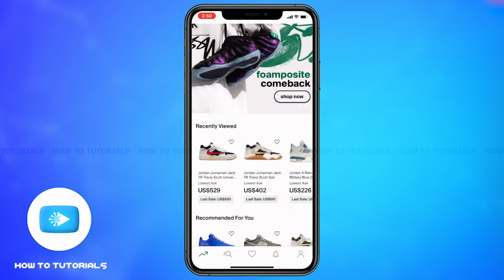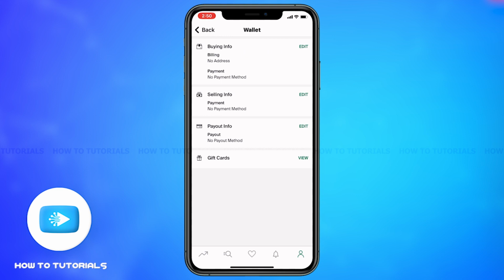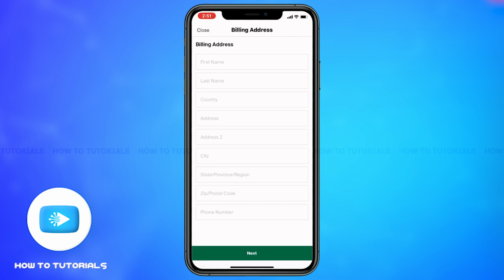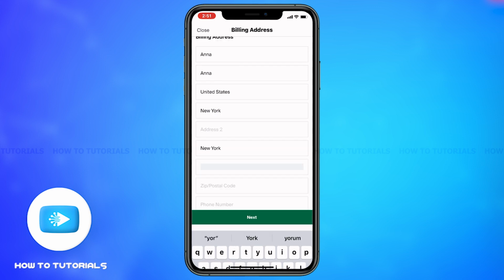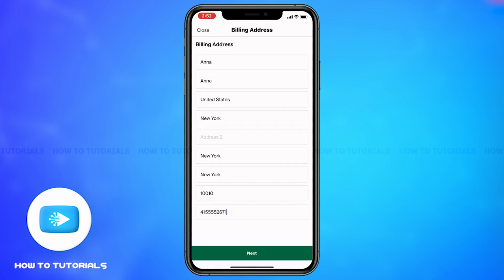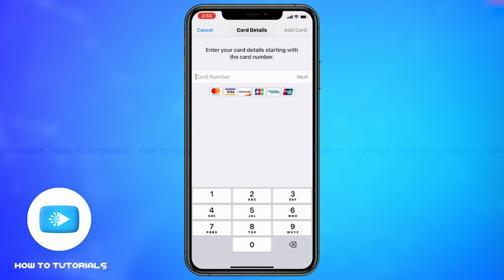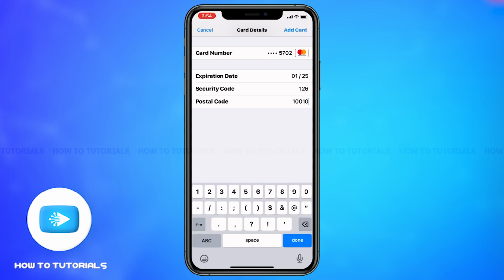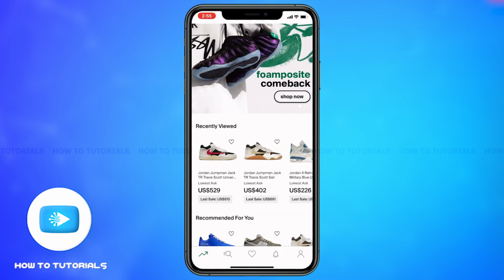How To Add Debit Or Credit Card On StockX App 2024 | StockX Payment Method Setup Tutorial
"How To Add Debit Or Credit Card On StockX App 2024 | StockX Payment Method Setup Tutorial " - A Video Guide by How To Tutorials.

Discover how to easily add a debit or credit card on the StockX app with our tutorial. Adding payment methods to your account allows for seamless transactions when buying and selling sneakers and streetwear. In this video, we'll guide you through the process of setting up your payment method, ensuring you can make purchases and manage payments efficiently. Get started with StockX payments today!